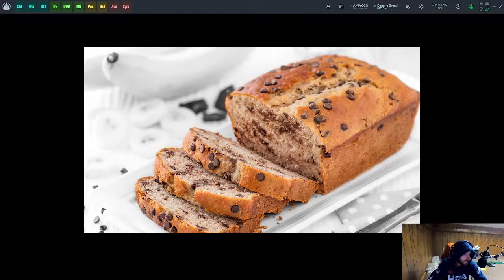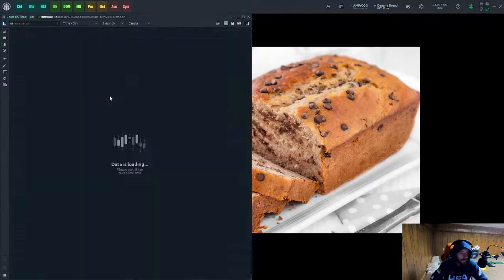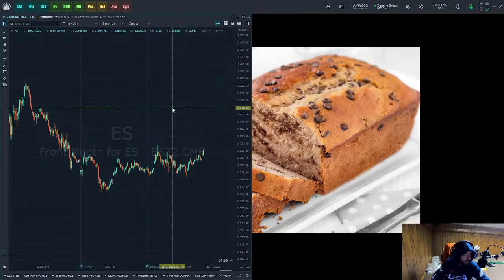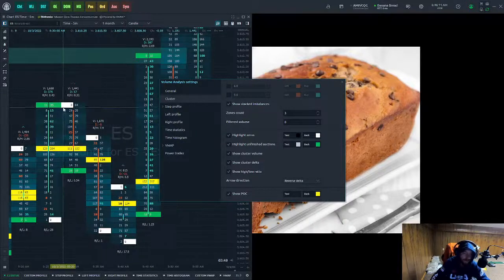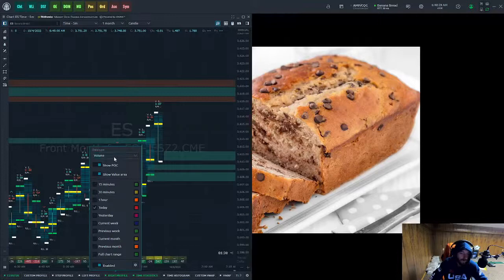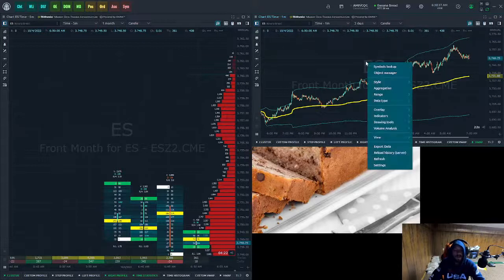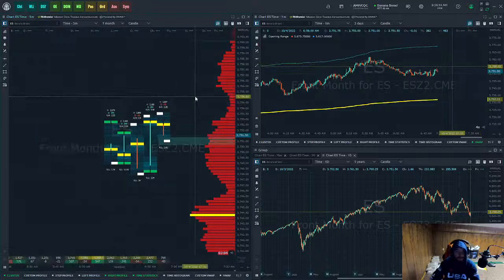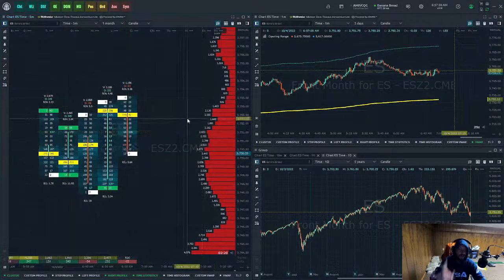How to Set Up Quantower Charts (2025)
This is how I like to set up my charts for Quantower. Feel free to stop in the live stream if you have any questions. I stream eveery weekday morning 6AM-8AM CST to go over market plays and what I am planning for the day.

HI! My name is goose and i eat banana bread and like to trade futures.  I'm just here to vibe and make money. This is probably paper trading and im probably and idiot. Just hangout and be chill.

TRADE AT YOUR OWN RISK.  DONT FOLLOW MY TRADES.

Risk Disclosure: Stock market trading contains substantial risk and is not for every investor. An investor could potentially lose all or more than the initial investment. Risk capital is money that can be lost without jeopardizing ones’ financial security or life style. Only risk capital should be used for trading and only those with sufficient risk capital should consider trading. Past performance is not necessarily indicative of future results.